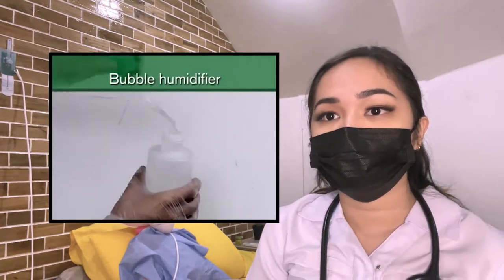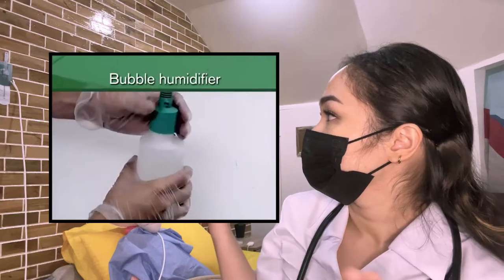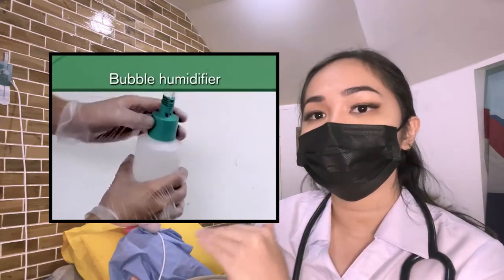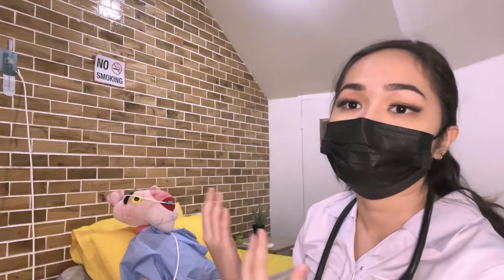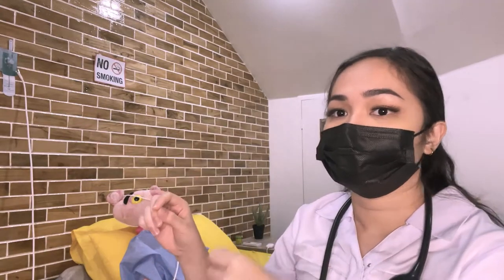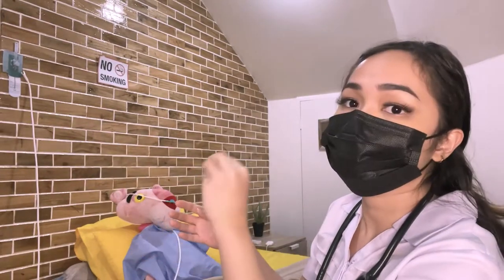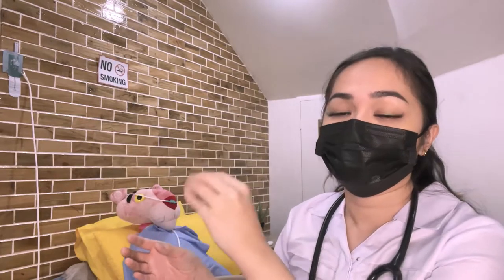Demo on Bubble humidifier